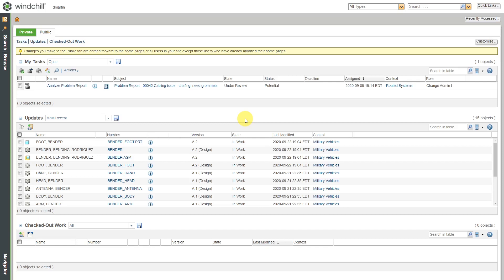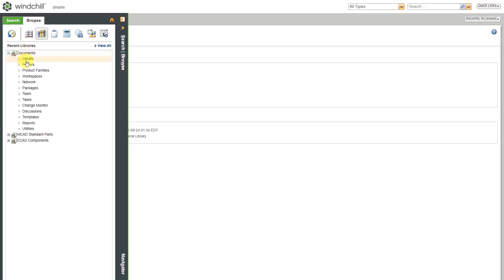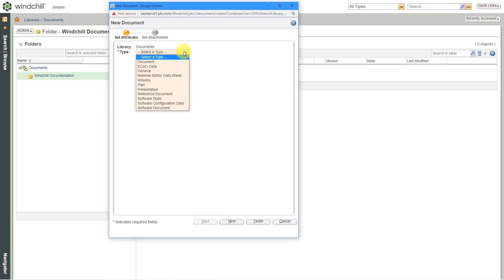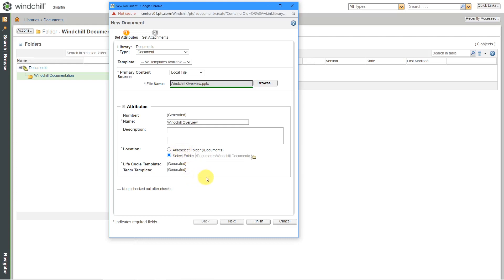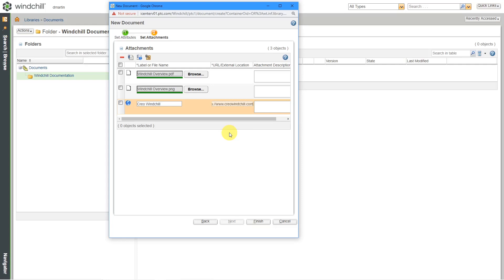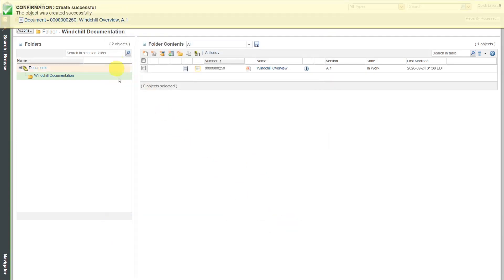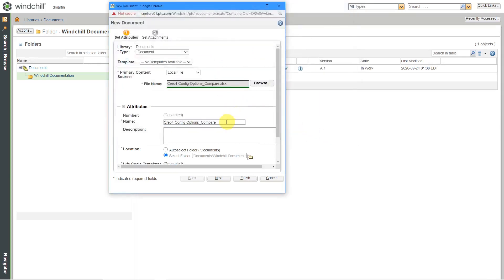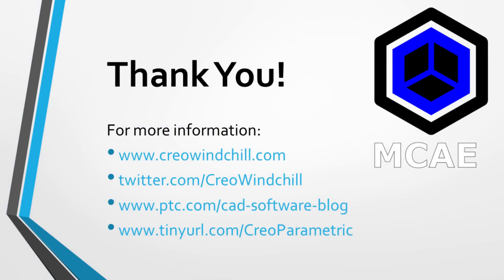PTC Windchill - Creating Documents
This Creo Parametric tutorial shows how to create new documents in Windchill PDMLink. It also shows how to create a new library and a new folder.

Benefits of Windchill for Product Lifecycle Management:
• Release management.

Thanks,
Dave